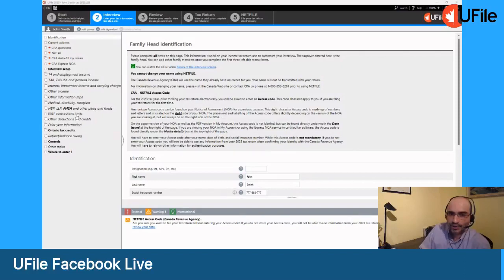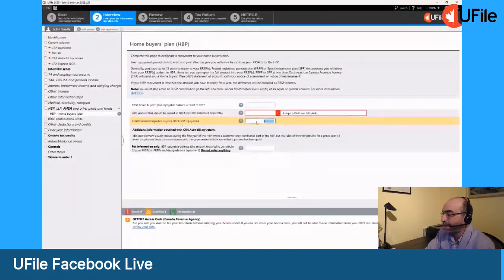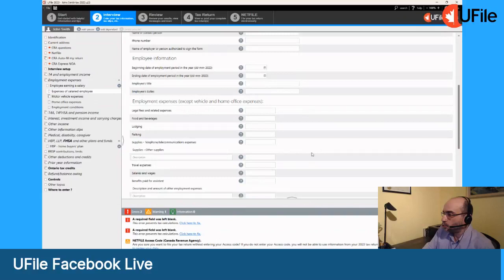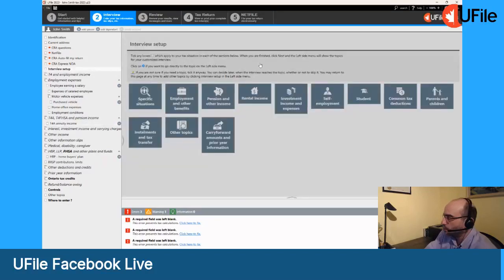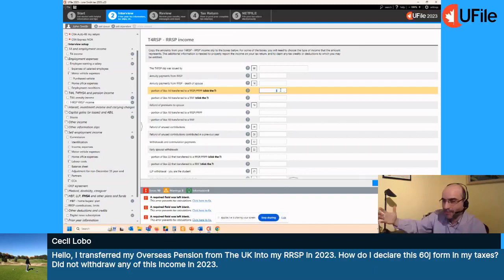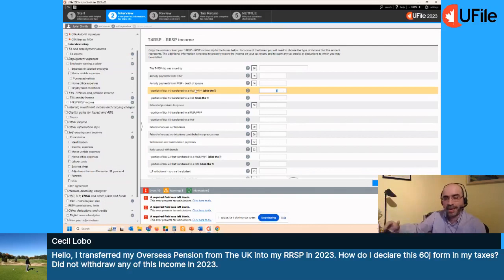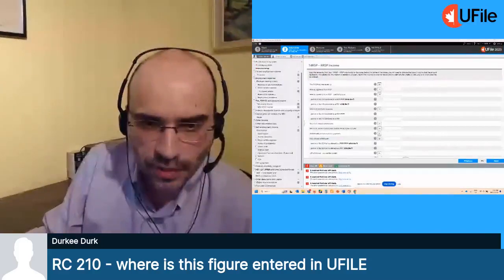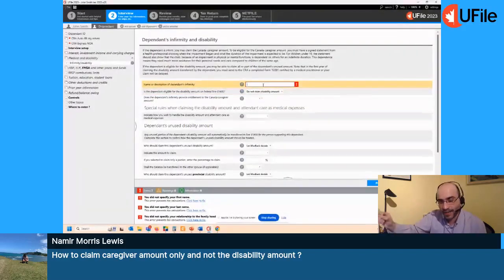Facebook Live March 20, 2024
Our tax expert Gerry Vittoratos will answer the top 5 most asked questions this year. They include:

• Employment Expenses
• Unused RRSP contributions of prior years
• Home buyers plan
• T4(A) Box 048
• QC – Schedule J